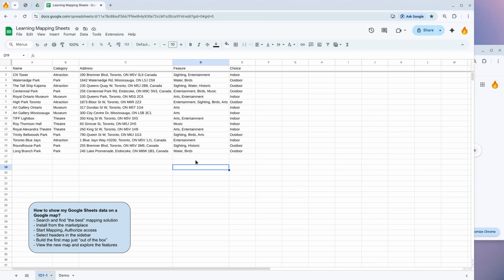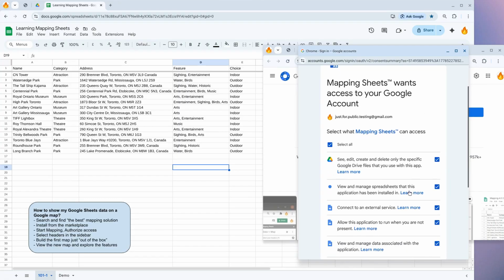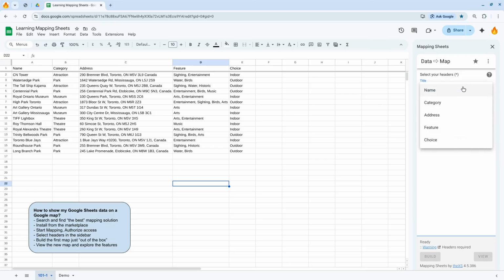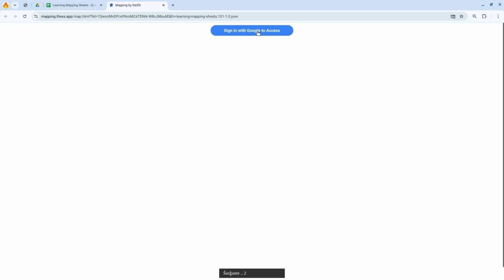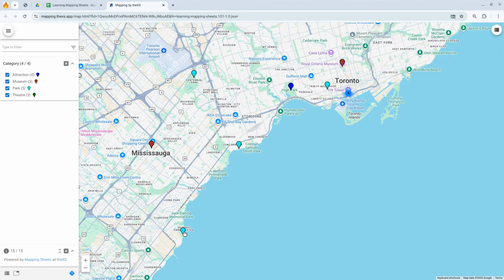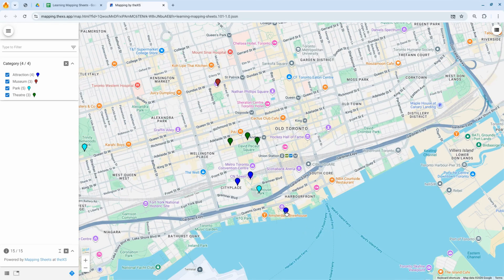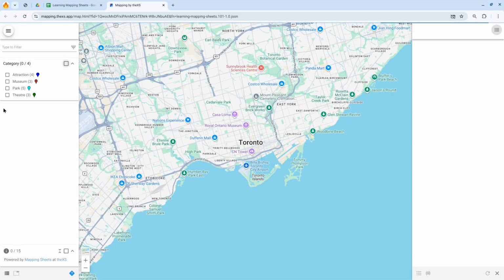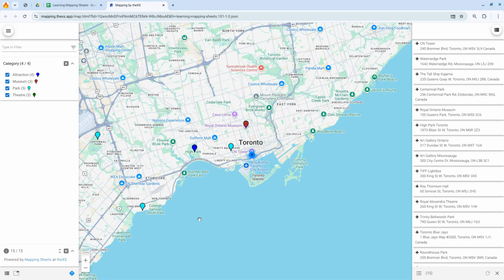Mapping Sheets 101: Part 1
Learn how to install the Mapping Sheets add-on and build and view your first map on Google Maps from your Google Sheets data.